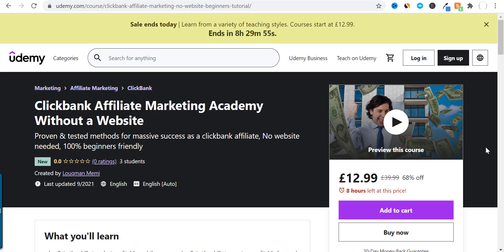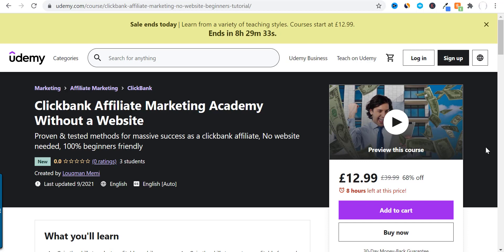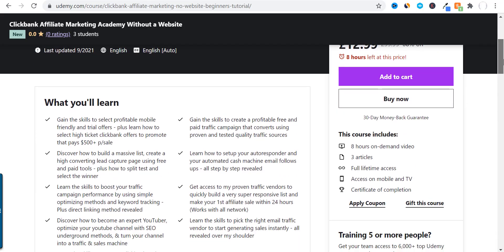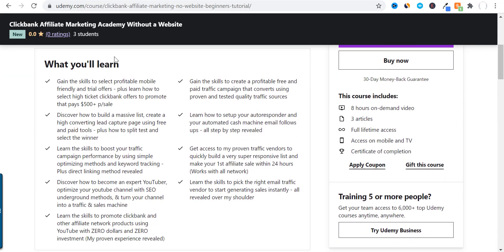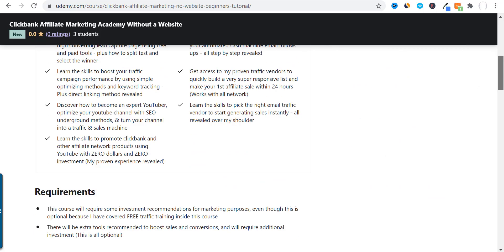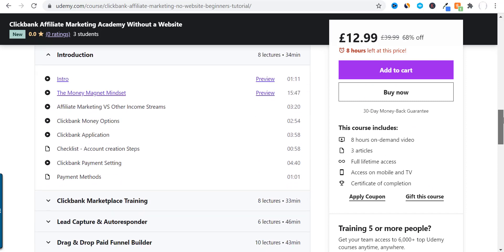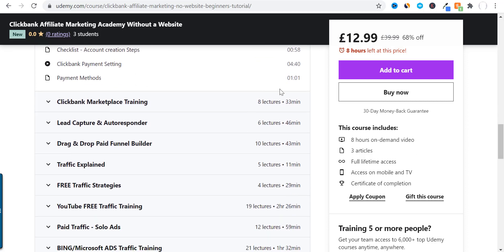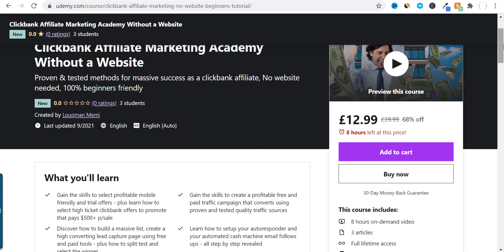My Clickbank Course Is Live (Clickbank Affiliate Marketing Academy)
Clickbank Affiliate Marketing Academy Course is live - if you want to learn step by step how to go fro zero to 4, 5 and 6 figures online promoting other peoples offers then this is the perfect course - 100% newbie friendly: CLICK HERE: 👉 ➤ ➤ ➤

Making money with clickbank is a step by step process and not some game, if you treat this like a game, you will not get any results, you have to treat this like a real online business.

In my video, I walk you through step by step on what you need to do and what it takes to make real money with clickbank as an affiliate.

If you get this right , you will never fail because this method works with every network, you have to trust the process and take massive action.

If you are looking for a long term success with affiliate marketing that is proven to work and been working for years for all the top guru's then follow the content below

Here's the simple steps

chose a product from the marketplace, create a landing page around the product, you can use free tools for this, I use a paid tool called clickfunnels .

What we are doing here is building a list, the money is in the list, and that's the truth, the bigger list you have, the more potential of sales and commissions.

Now get an autoresponder that stores all the subscriber info, and you could communicate via email, my recommended for affiliate marketing beginners would be getresponse.

Create a 7 day email sequence before driving traffic, most of your sales will come from email follow ups.

Start getting traffic, you could get my recommended sellers by joining this traffic network

Remember persistent is the key to success and never give up, if you are a clickbank beginner then you want to start of with 300 clicks, weather you make money or not, in the beginning your focus should be driving traffic to build a list, keep on driving traffic to grow your list until you get to at least 10,000 subscribers.

when ever you buy traffic using solo ads, always track your clicks to make sure you are getting real human visitors and no BOT/FAKE clicks.

You could use any tool for this purpose, I use clickmagick which is very accurate.

Here's another email traffic source which you could use to build a high quality list

All my videos are for education purpose only, and I DO NOT guarantee anything.

My thumbnail images, titles and all other resources/results are for inspiration,SEO  and CTR purposes only.